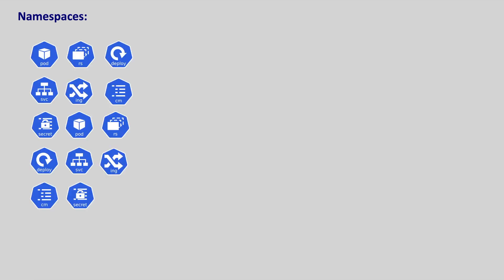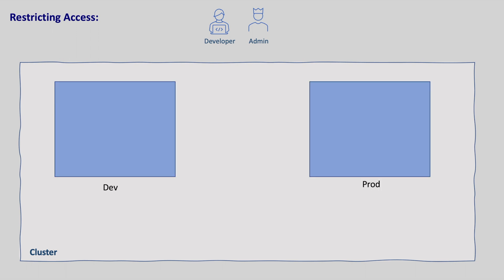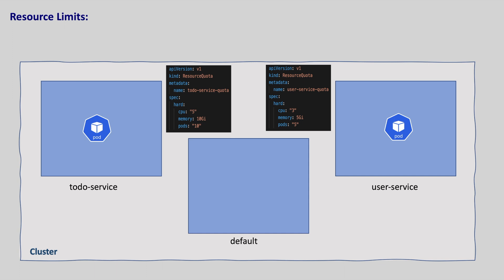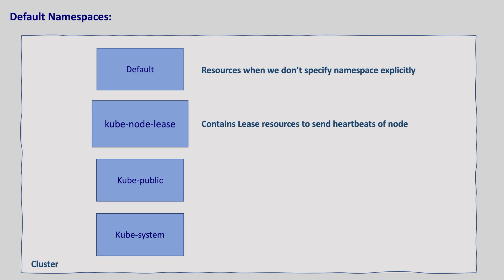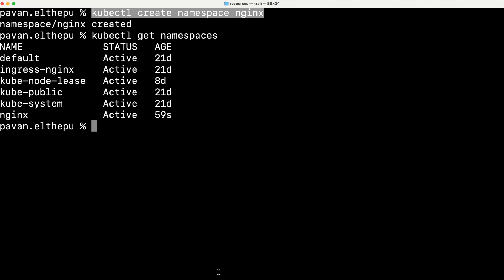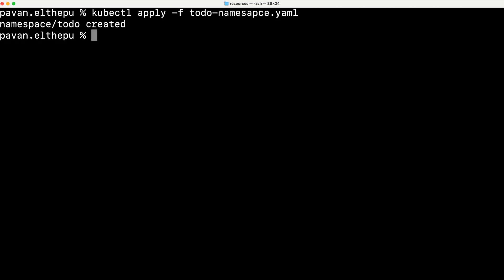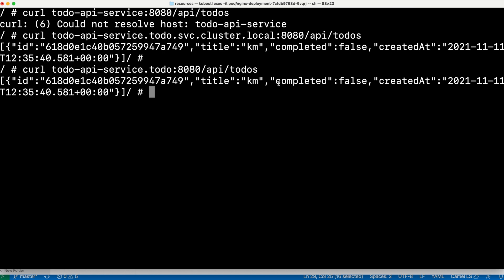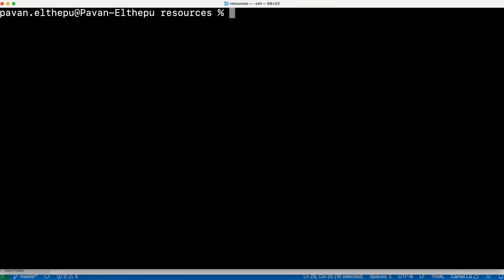Kubernetes Namespaces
In this video, we'll discuss what is a namespace, and the need for namespaces with practical use cases. Also, we'll be discussing how to create a namespace, and how Kubernetes resources of different namespaces can communicate with complete hands-on.

Timestamps:
0:00 - Intro
00:42 - What is a namespace
01:36 - Need for Namespaces with Practical use-cases
04:03 - Default Namespaces
06:35 - Namespaces hands-on
13:30 - Changing active namespace
15:12 - How Kubernetes resources of different namespaces communicate
17:12 - Criteria for namespaces
17:51 - Deleting a namespace